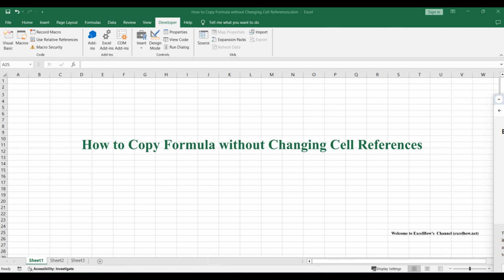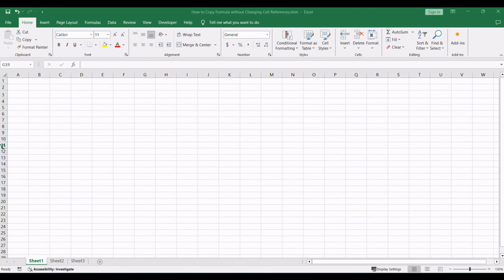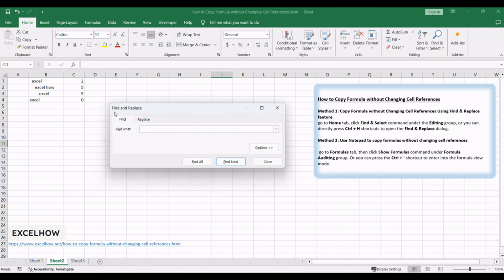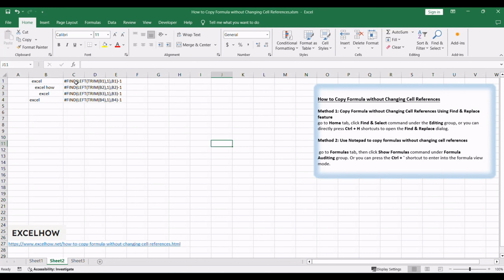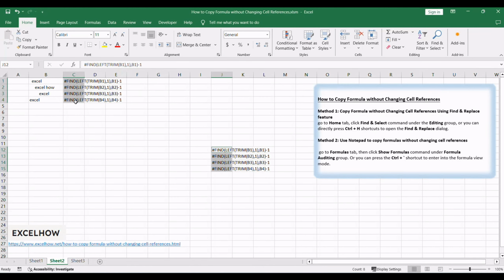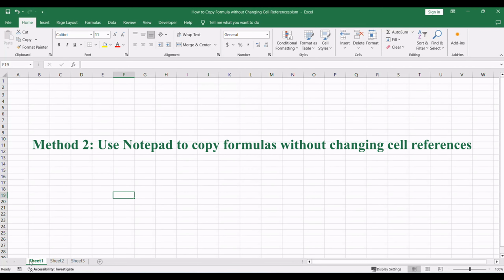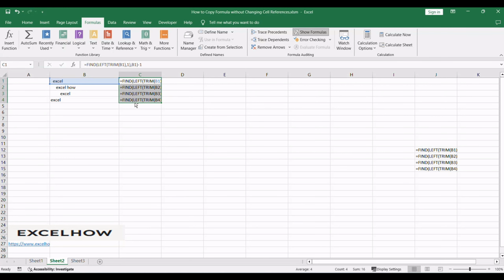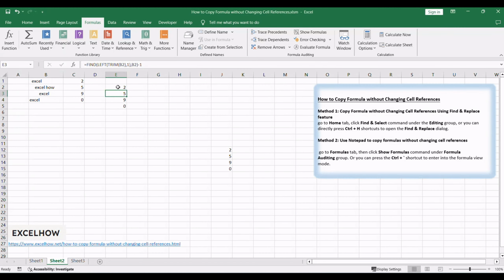How to Copy Formula without Changing Cell References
You can read more about it here: You can read more about it

Welcome to this video tutorial, we'll uncover the art of copying formulas without changing cell references. Join us as we delve into two efficient methods that will enhance your Excel proficiency.

Time Stamps
00:00:42 Method 1: Copy Formula without Changing Cell References Using Find & Replace feature
00:02:35 Method 2: Use Notepad to copy formulas without changing cell references